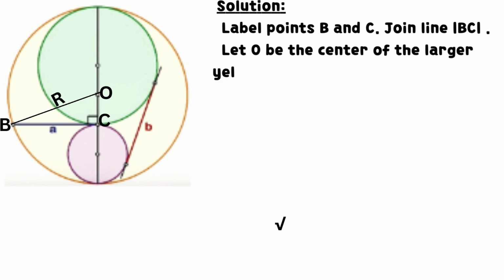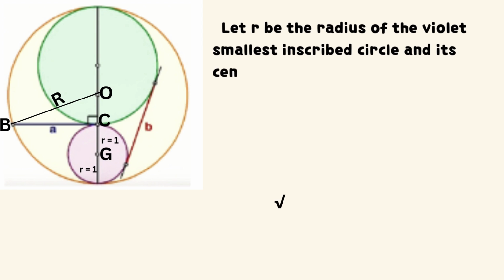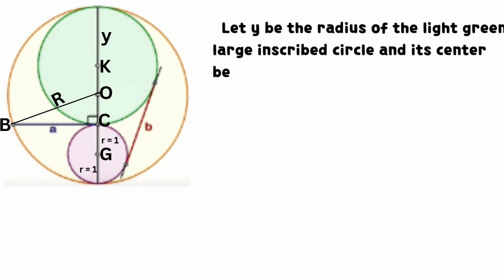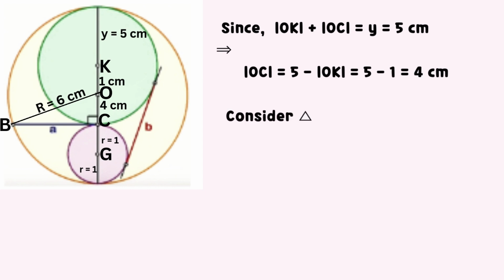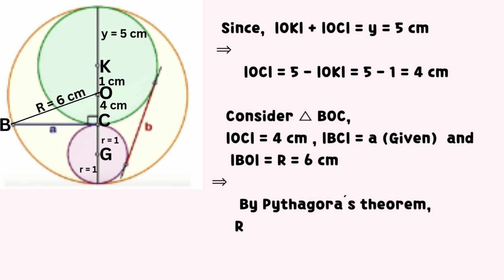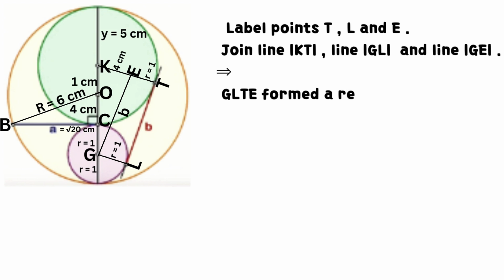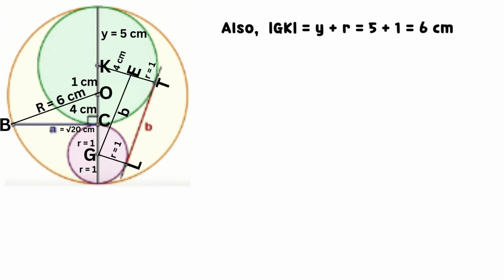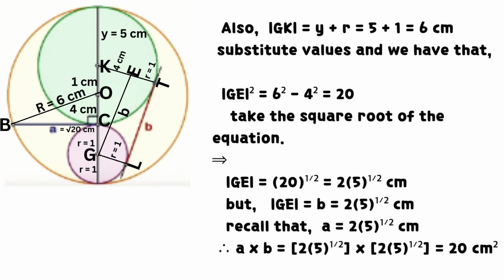Find The Product (a x b) From The Geometric Figure.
MATHS HARD QUESTION* GEOMETRIC AND TRIGONOMETRIC SHORT TRICKS. WE USED TRIANGULAR RULES, PYTHAGORA´S AND LINE THEOREMS TO FIND THE REQUIRED CIRCUMFERENCE OF THE CIRCLE.
For more explanation on how to find the values of the required product of
(a x b) , Please, we recommend that you watch the lecture video. Click the notification button to get text message whenever new video is uploaded into channel